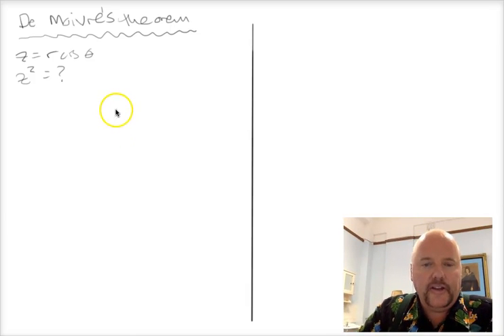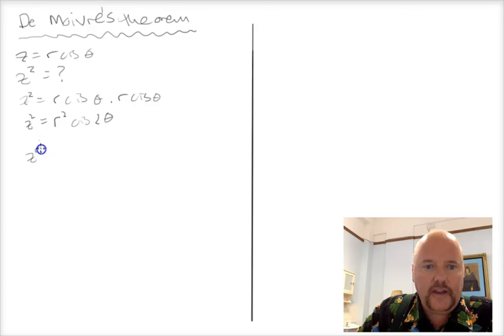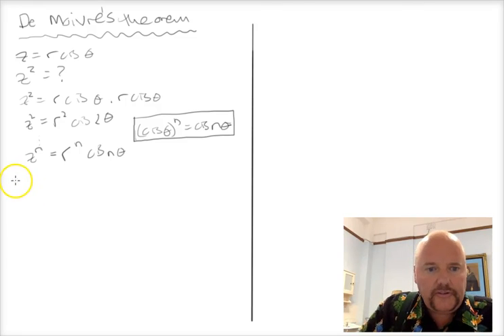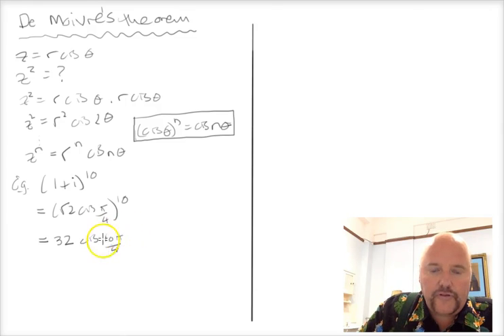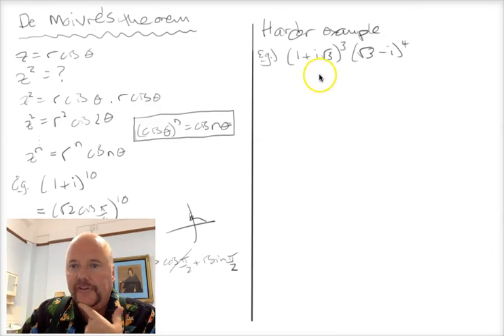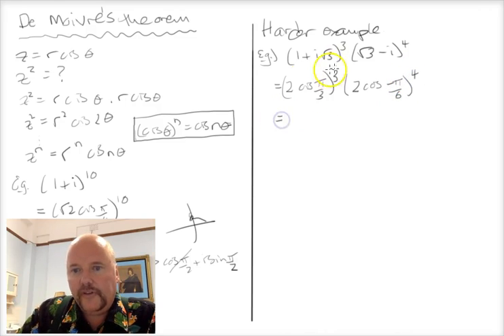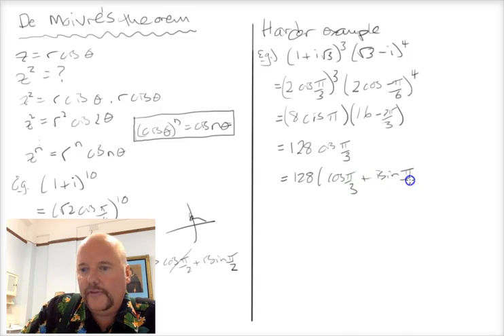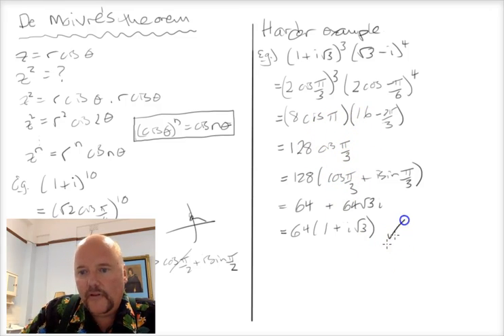Ext 2 Complex Numbers Lesson I De Moivre's Theorem